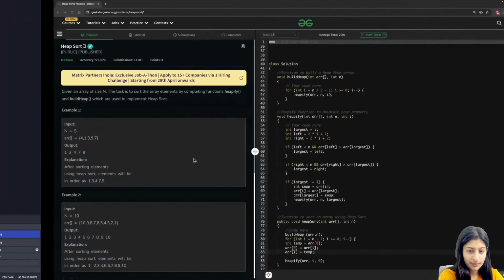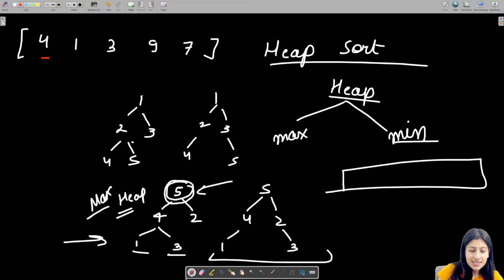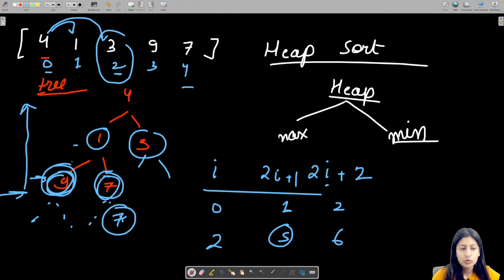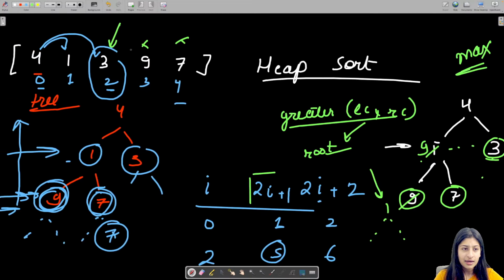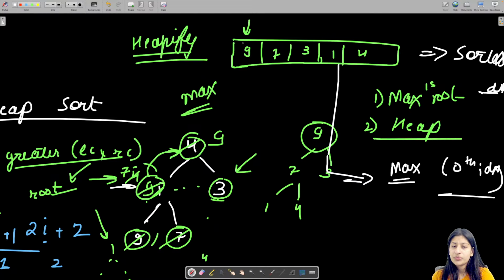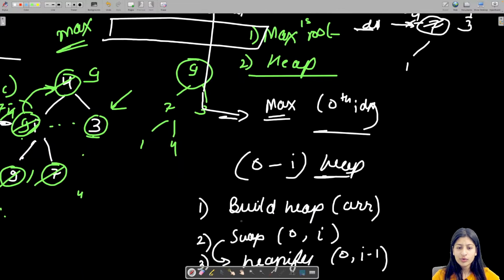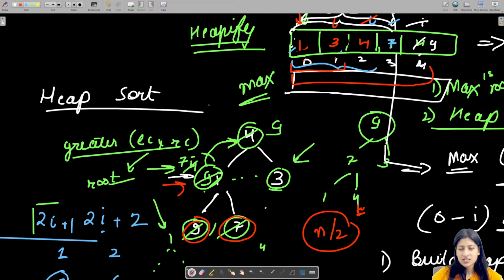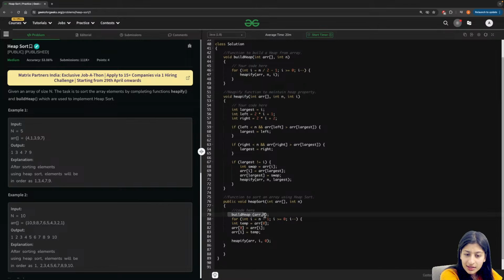Heap Sort | GFG SDE Sheet | Anvita Bansal | GeeksforGeeks Practice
In this session, Anvita Bansal, a seasoned programmer at GeeksforGeeks, delves into the intricacies of handling the Heap Sort problem within data structures. Whether you're a seasoned professional or a beginner in the world of coding, this video offers invaluable insights into effectively tackling this common issue with the strategic utilization of Heap Approach.

Don't miss out on this opportunity to master the Heap Sort technique with one of the best in the field, Anvita Bansal. Watch now to enhance your coding skills and elevate your programming proficiency.